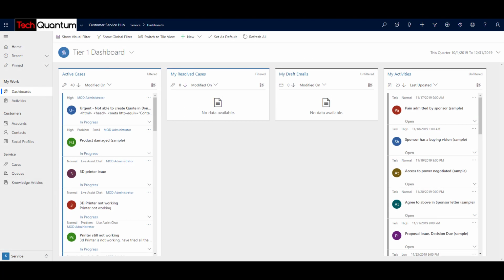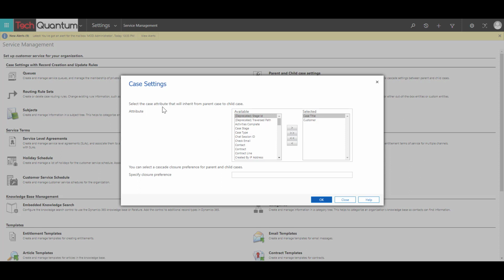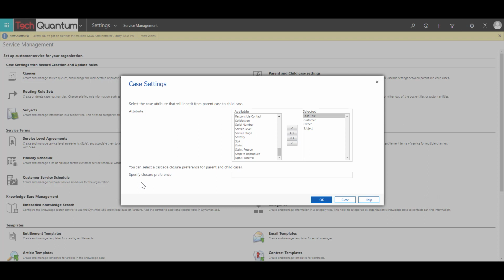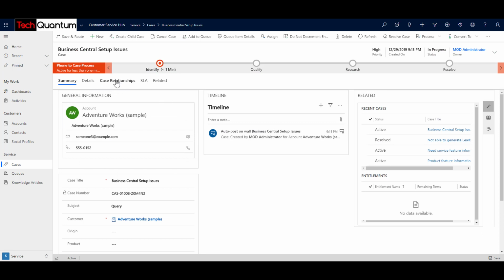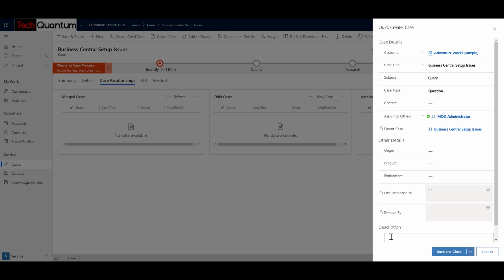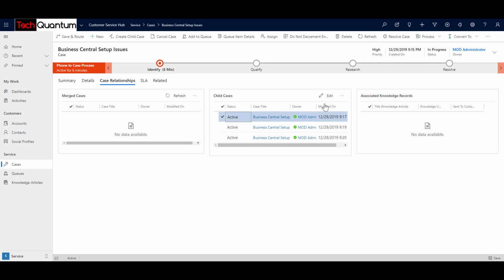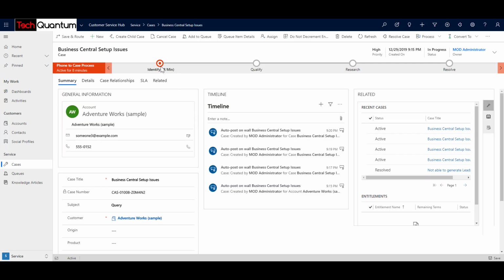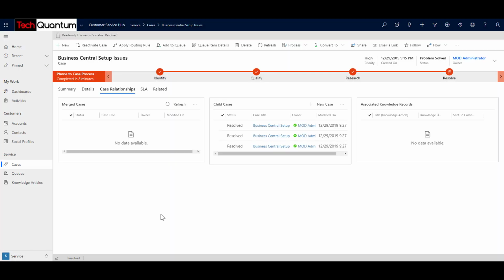EP19 Implement Parent Child Cases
Episode 19
You might face situation where you receive similar cases and you would not like to pay attention to each case as since the nature of these cases are similar. In such a situation you can create a parent case, identify similar cases and link them as child cases. You can provide a solution to your customer and finally close the parent case and choose if you want to automatically close the associated child cases.